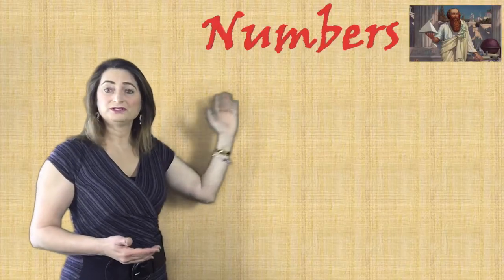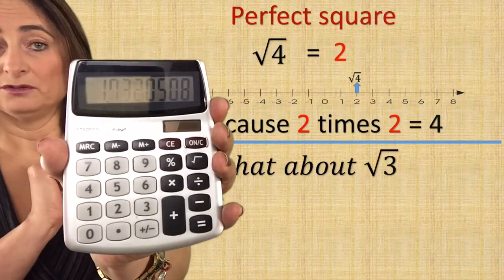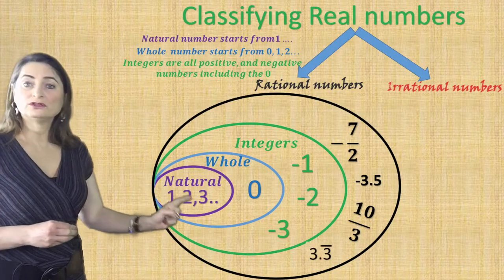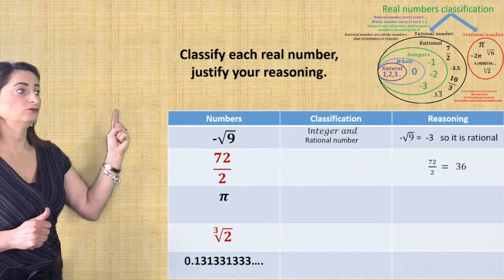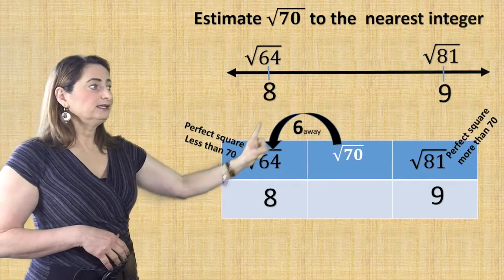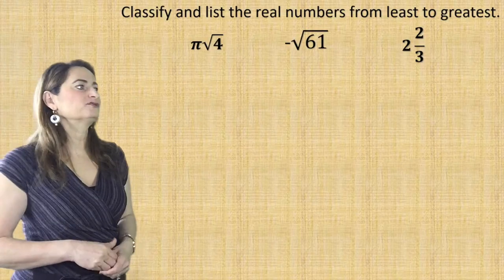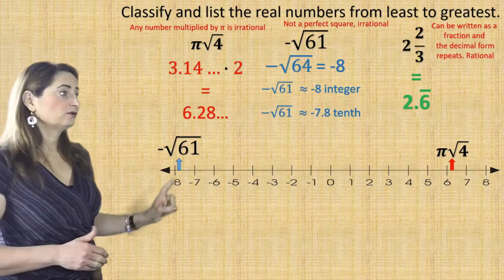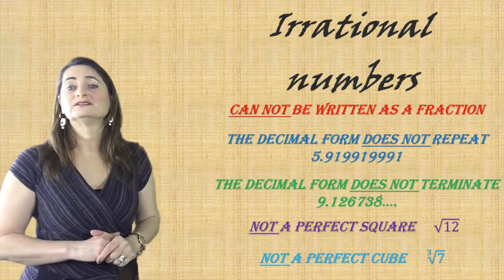7.4 Approximating square roots and classifying real numbers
Classifying real numbers into rational numbers and irrational numbers is clarified in this lesson.  You can easily evaluate perfect squares. the lesson will show step by step how to evaluate numbers they are not perfect squares to the nearest integer and nearest tenth.